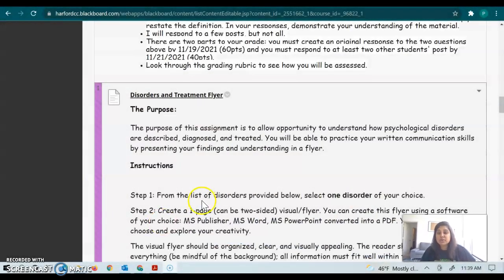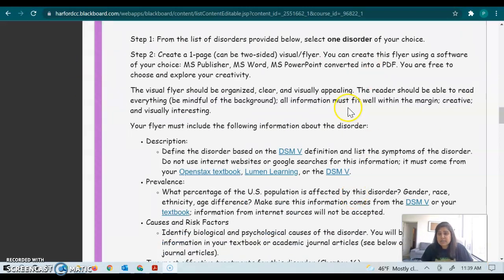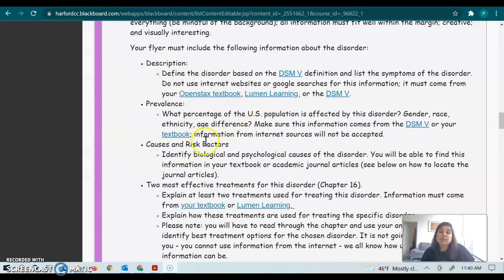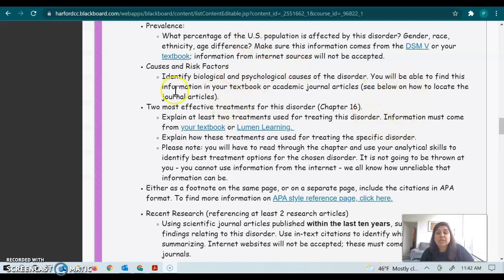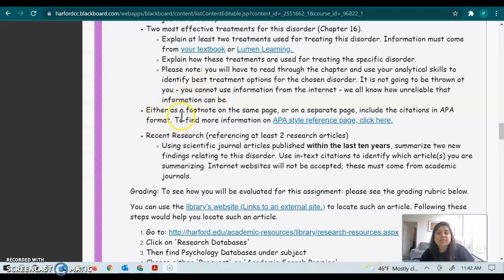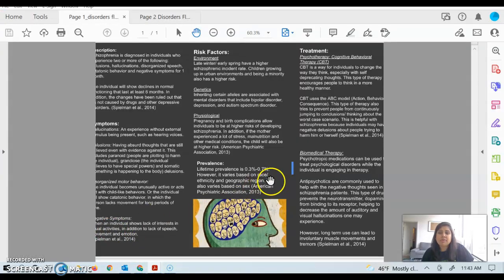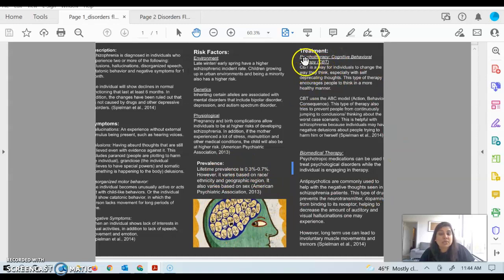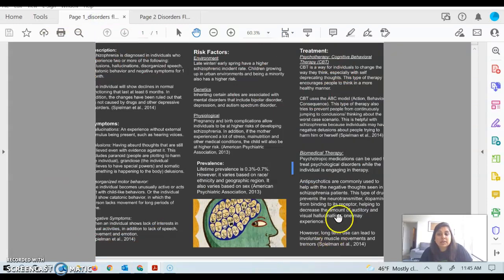Disorders Flyer Instructions